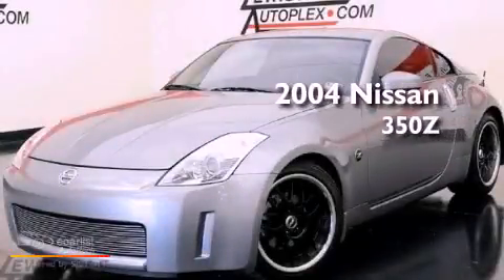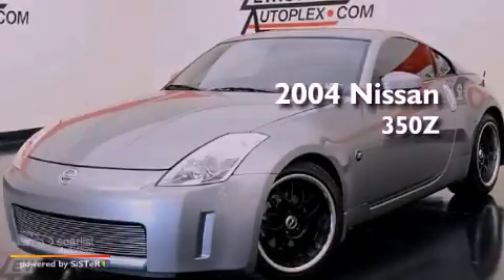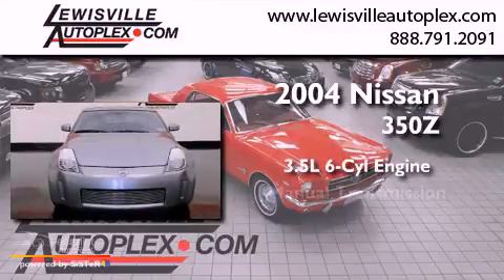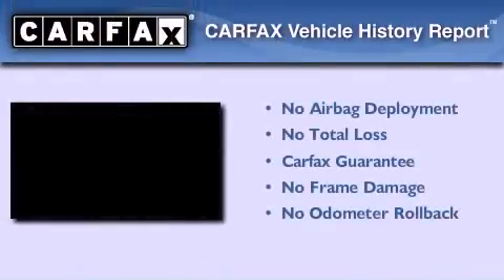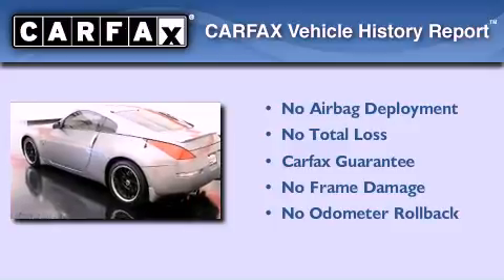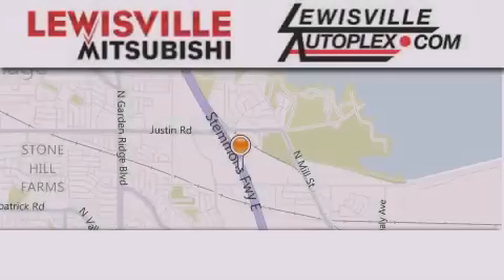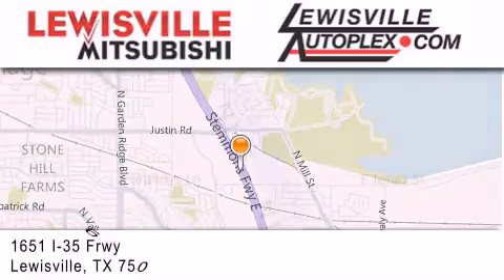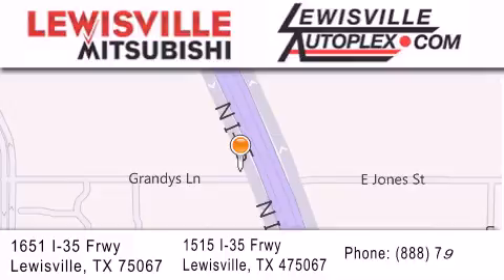2004 Nissan 350Z Plano TX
Year : 2004
 Make : Nissan
 Model : 350Z
 Engine : 3.5L DOHC SMPI 24-valve V6 engine
 Trans . : Manual
 Exterior : Gray
 Miles : 49,206
 Interior : Black
 Stock : M33433B

 Preowned 2004 Nissan 350Z Lewisville TX